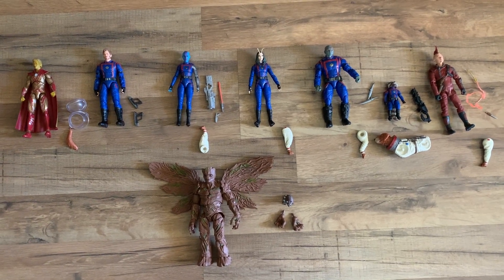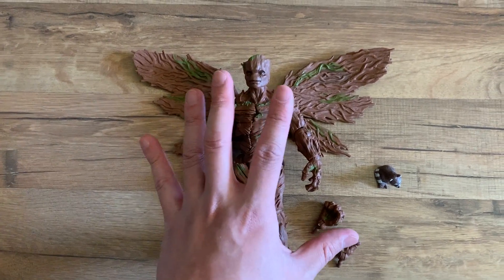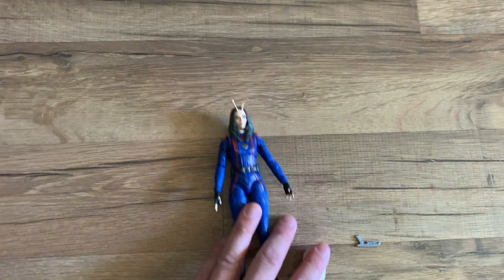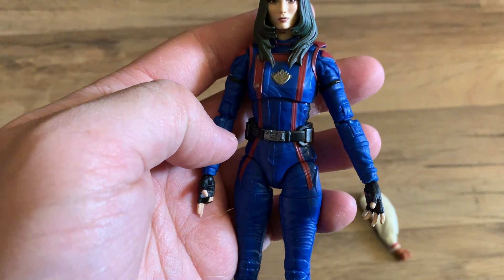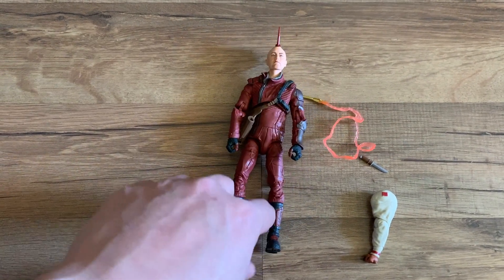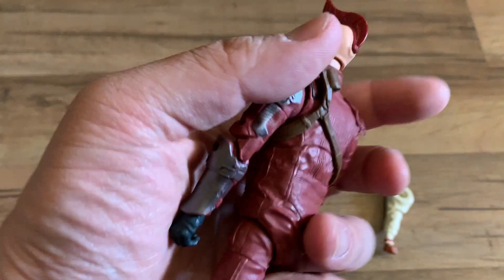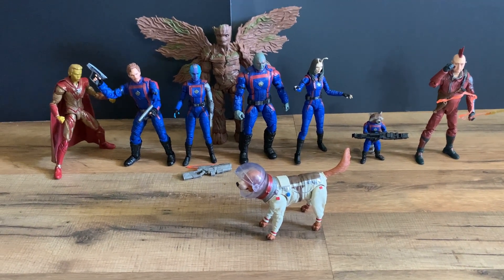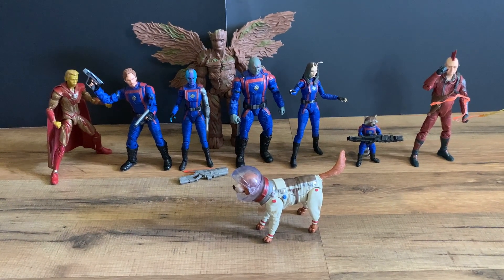Review Hasbro Guardians of the Galaxy Vol. 3 BAF Cosmo Set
Review of the Hasbro Guardians of the Galaxy Vol. 3 BAF Cosmo Set! Thanks!